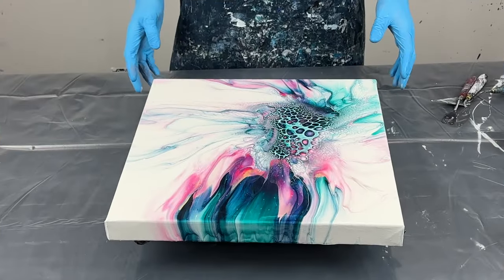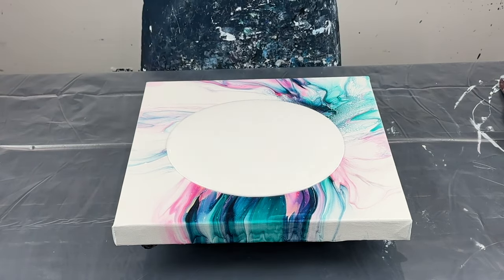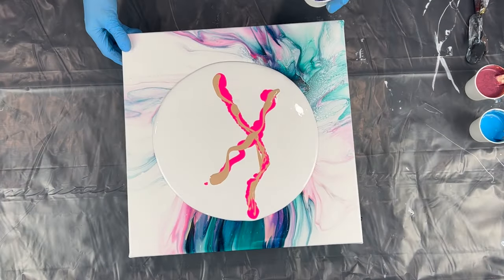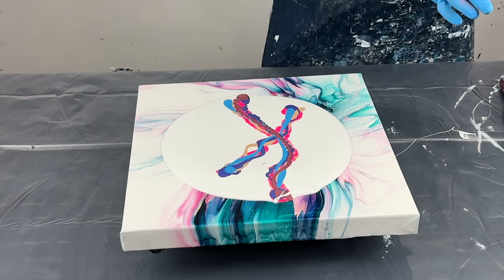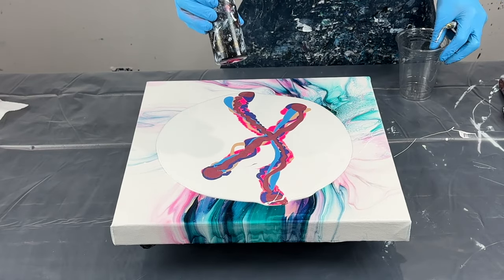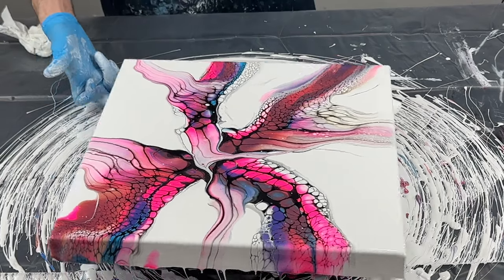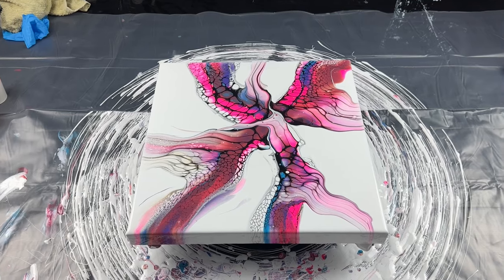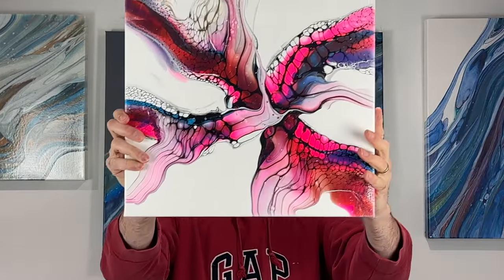Swiping with Acrylic Paints~Fragmented Series 2~Acrylic Pouring~Fluid Art~268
This is piece number 2 of my Fragmented Series.  I want to use minimal colors, swiping with my cell activator leaving negative space.

Video 268
16x16 Deep Edge Gallery Wrapped Canvas

Colors Used
TLP - Groovy
Amsterdam - Deep Gold
TLP - Constellation
Amsterdam - Kings Blue
Color Arte - Mistical Mauve

Pouring Medium
Mix 2 parts of Deep Base to 2 part2 of Polycrilic
Behr 8300 Untinted Deep Base Paint

Cell Activator
3 Parts Australian Floetrol to 1 part Paint